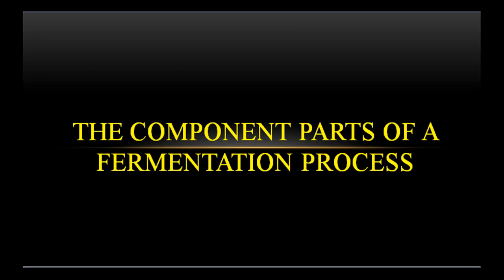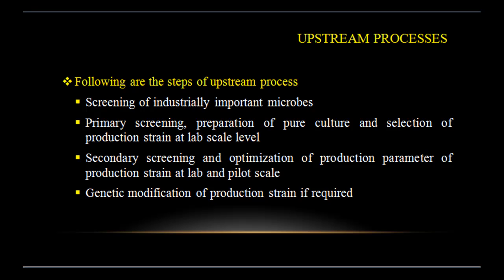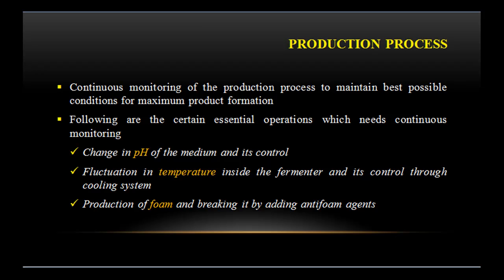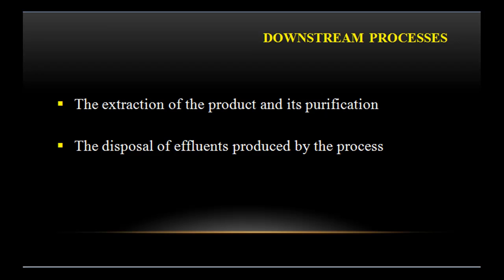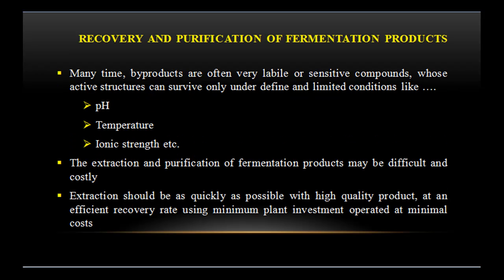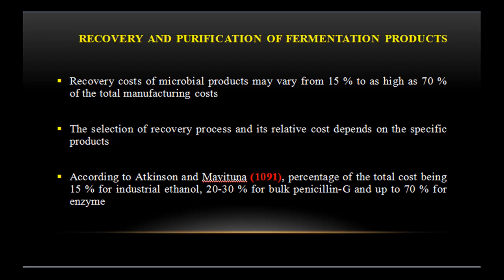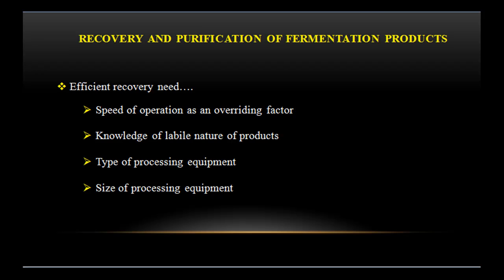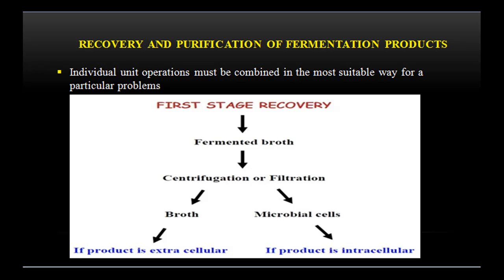Stream and down stream process: components of a fermentation process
Module Name: Stream and down stream process: components of a fermentation process